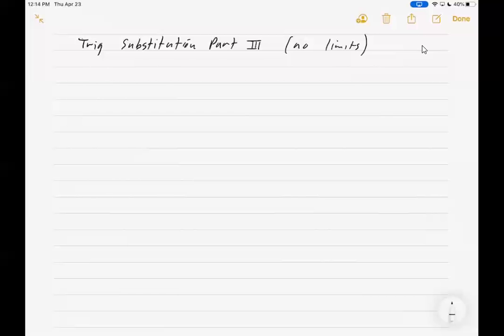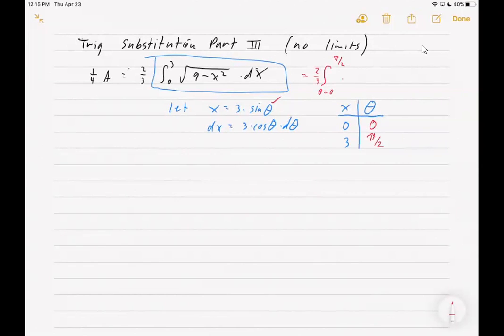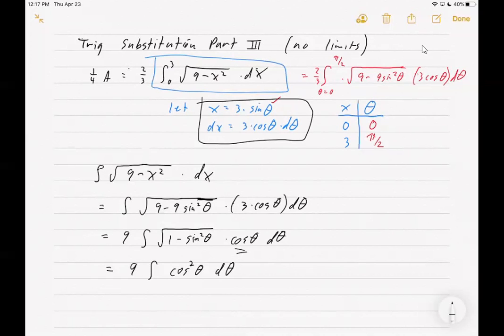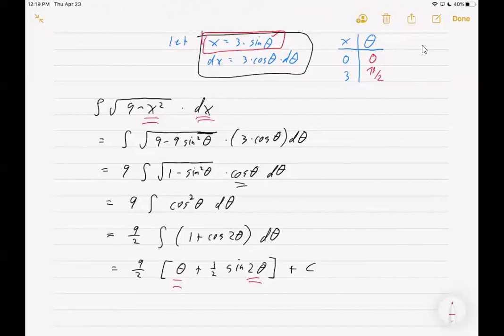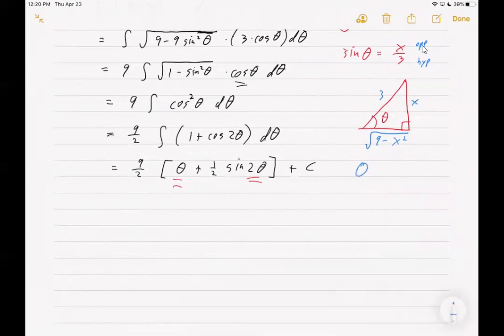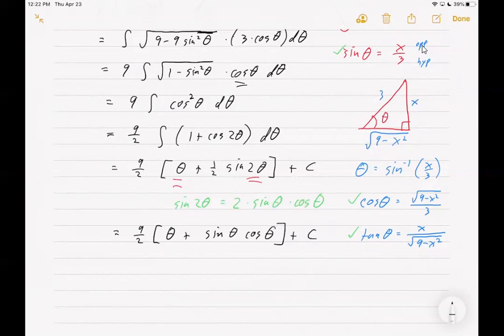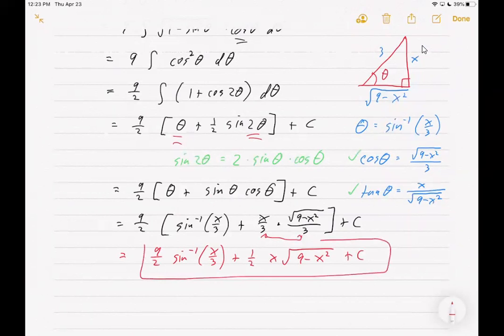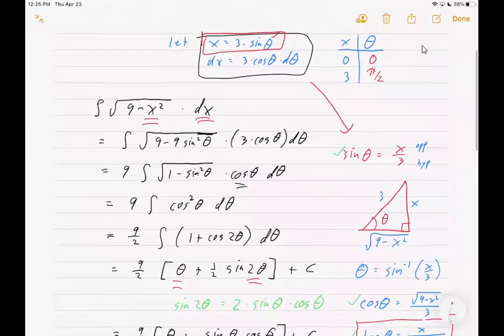Trig Substitution Part 3 no limits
This video shows how to geometrically sub back to write the answer in terms of x.